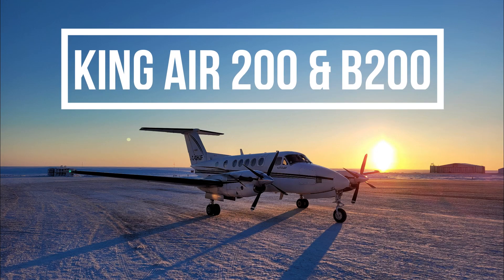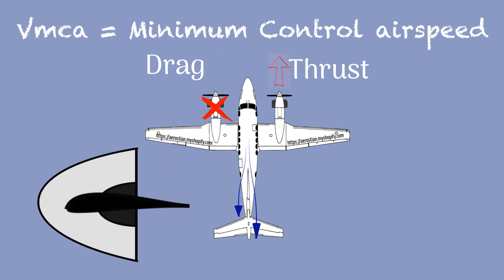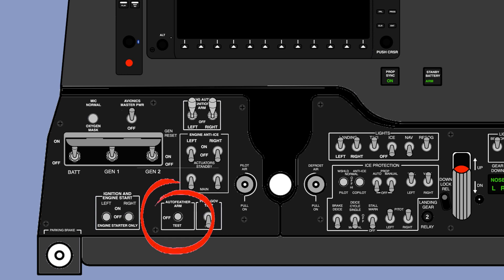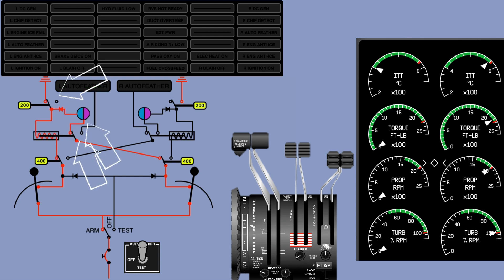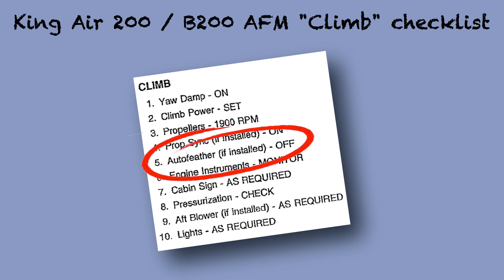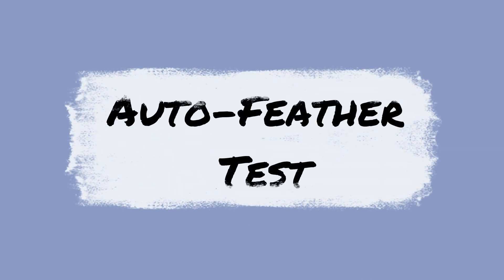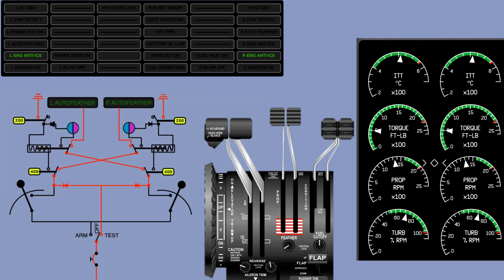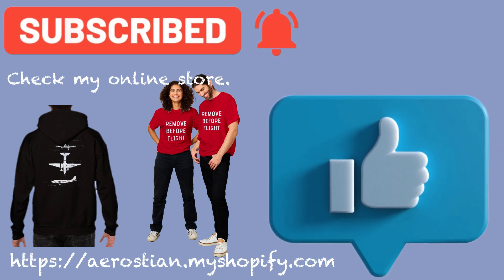BE 20 Auto-Feather system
This video is about the auto-feather system of the King Air 200 and B200.